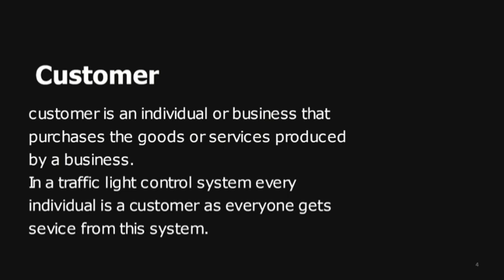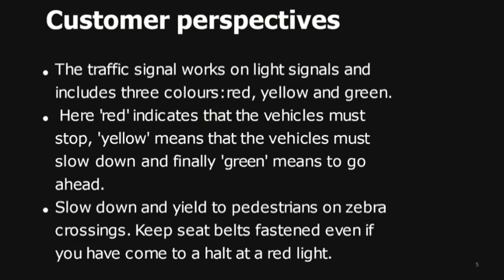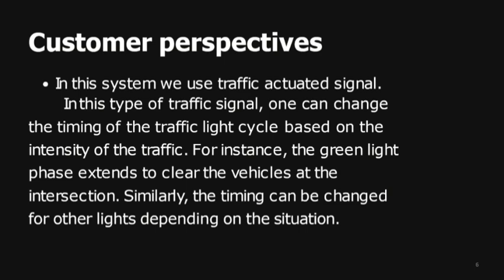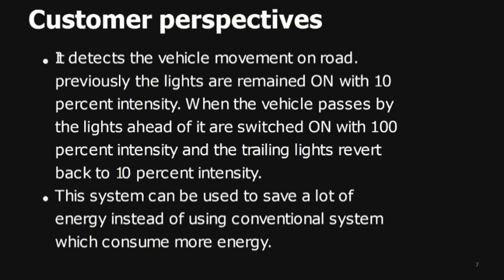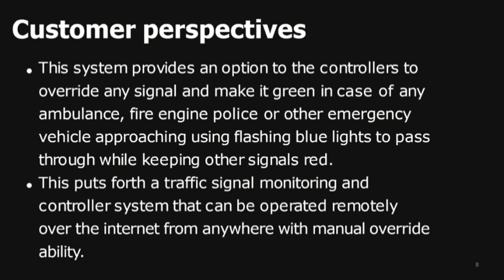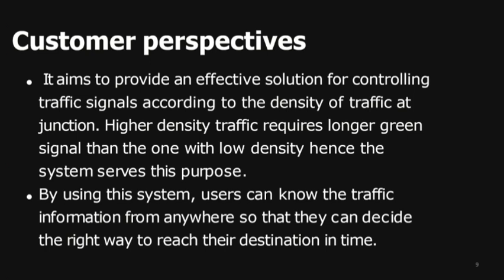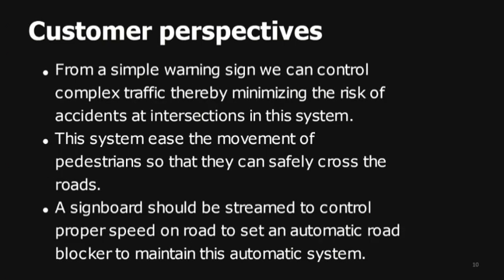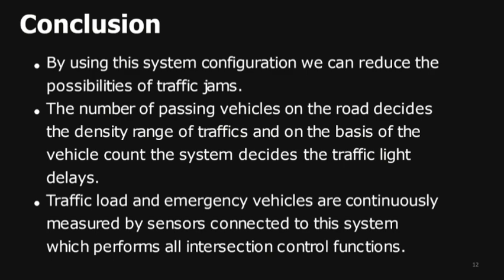41SPD Problem Statement PPT Presentation ME21B1024 SHARAN P